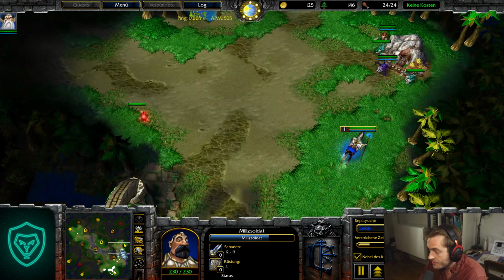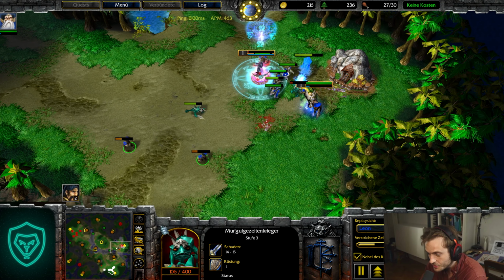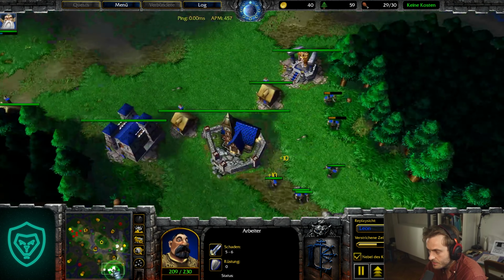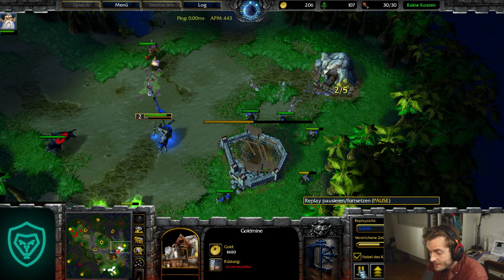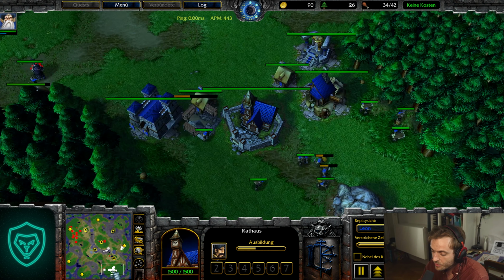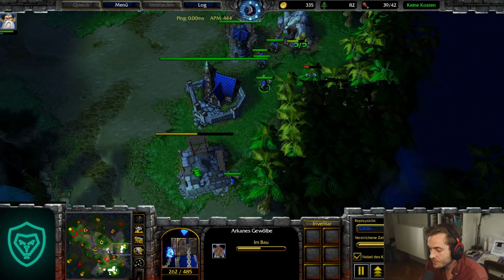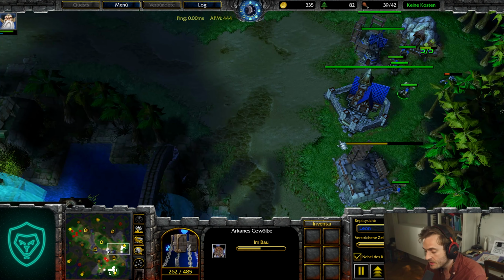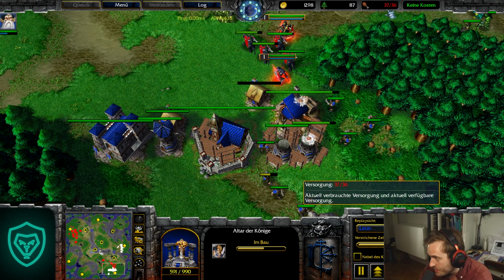Beginners Guide: Optimize your worker economy | Warcraft 3 | Human | Tutorial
Dear Warcraft 3 Community!

Let's talk about your economy. How many peasants do I need for a good amount of wood on T2?

There will be more tutorials coming.

00:00 - Intro
00:05 - Introduction
00:54 - Peasant count
03:01 - Defending the expansion
03:27 - Adapting to huntress
03:44 - Counting peasants
05:25 - Explaining my gameplan
09:25 - Peasant count
13:54 - Ending the game
14:38 - Outro